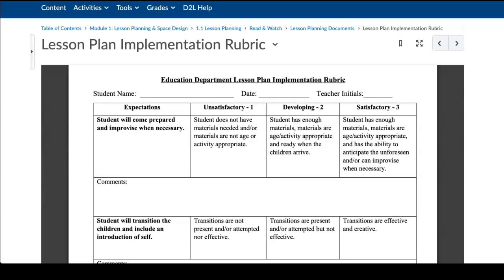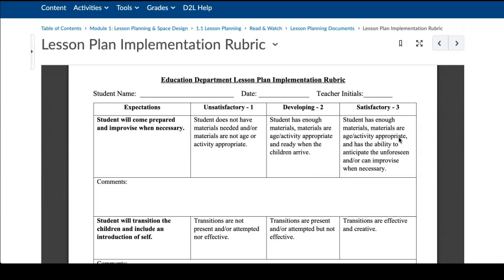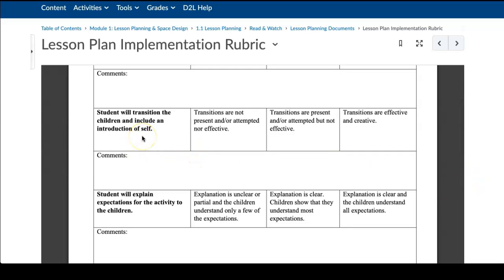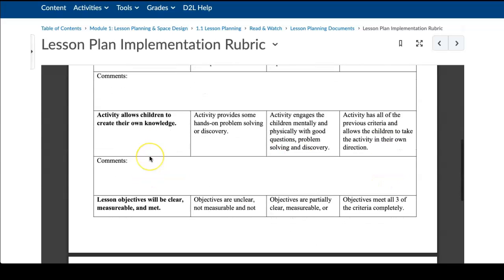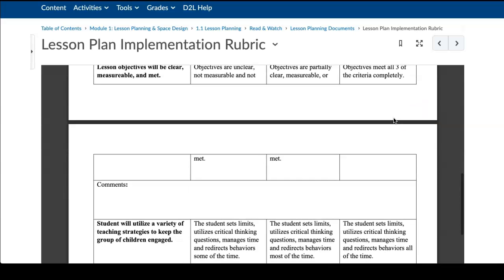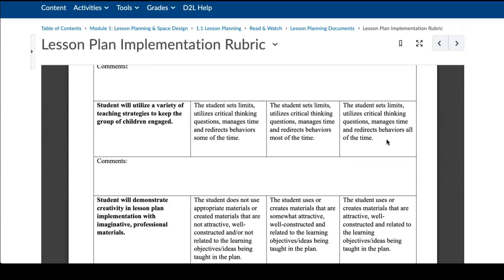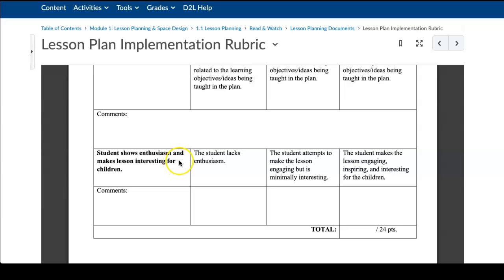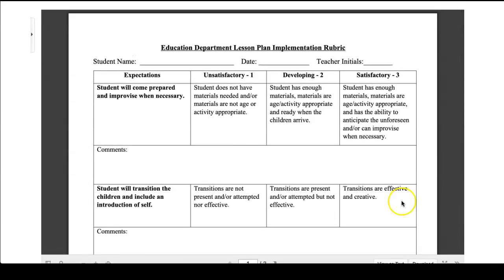ECE 121 LP Implementation Video Overview